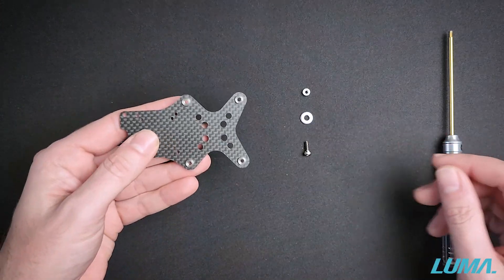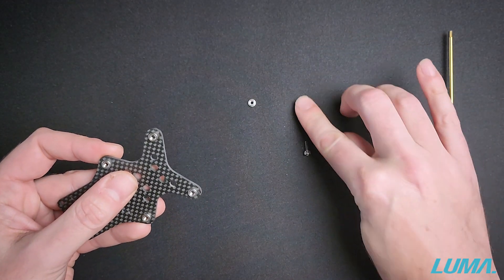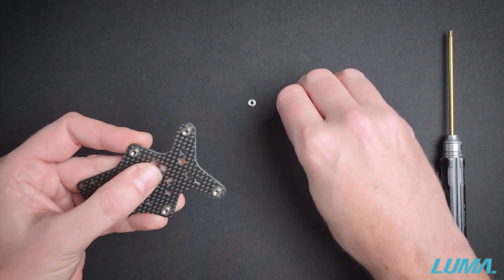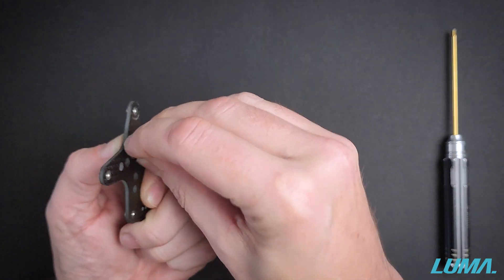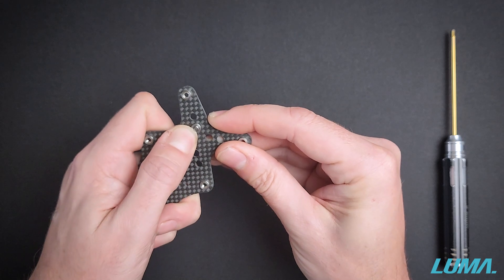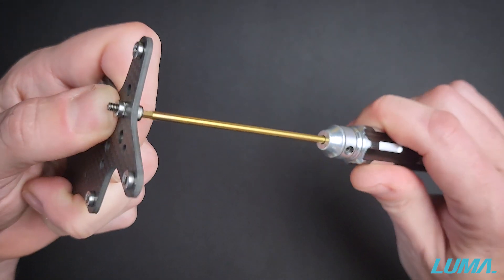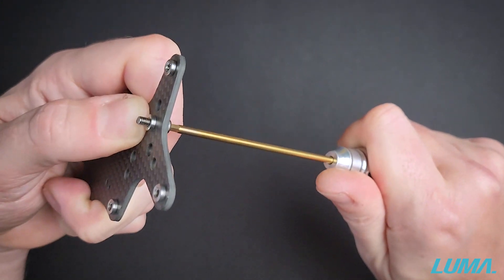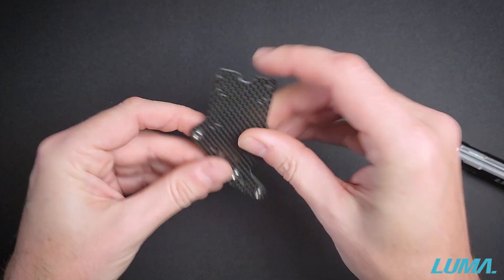How to install Press Nuts into Carbon fibre - THE RIGHT WAY!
How to correctly install Press nuts into Carbon fibre FPV drone frames - A simple tutorial by Luma Quad Co

Our latest release the "LUMA 55" 5.5" Cinematic frame kit is available now via our